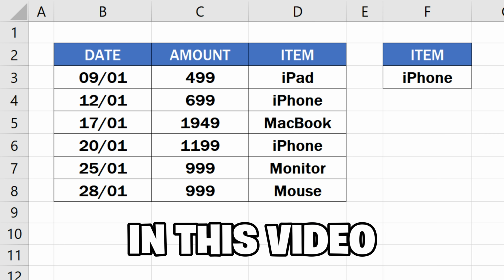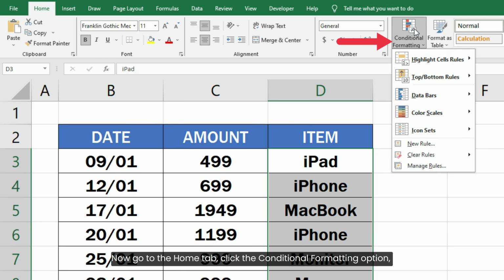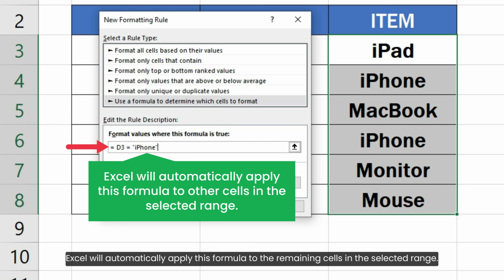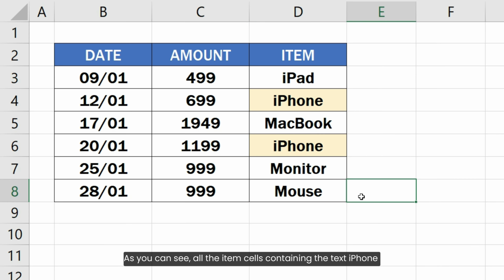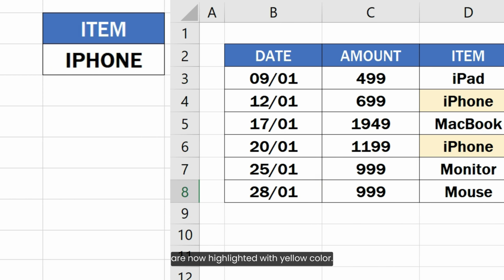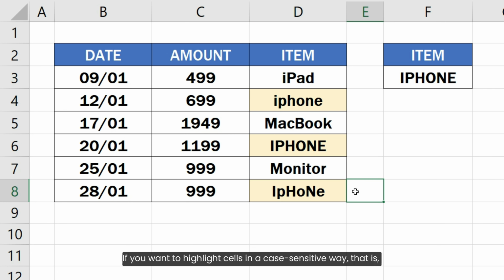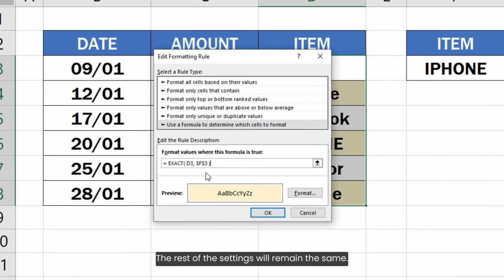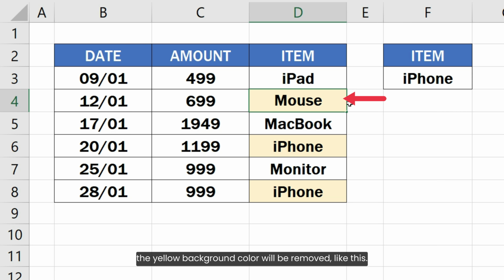Highlight Cells That Equal To in Excel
Excel highlight cells equal to: In this Excel tutorial, you will learn how to highlight specific data using conditional formatting with a focus on how to highlight cells that are equal to in Excel. Many users often face the challenge of quickly identifying cells that match a particular value, and this tutorial shows exactly how to make that possible. By the end of the video, you will clearly understand how to highlight cells equal to a value or a number so that your data stands out instantly whenever it meets the set condition.

The tutorial shows the use of Excel conditional formatting, where a simple rule can be applied to highlight cells equal to a value in Excel. Whether you are checking for text, numbers, or dates, you will see how highlighting cells equal to a value can simplify analysis and help spot important information immediately. The video explains how to use conditional formatting to highlight values equal to a specific number, making it easy for anyone working with figures to track specific values without manually scanning through large datasets.

This tutorial covers the following queries:
how to highlight cells that equal to in Excel
excel highlight cells equal to
excel conditional formatting cell equal to
highlight cells equal to a value in Excel
excel highlight cells equal to a value
conditional formatting equal to a number
excel how to format cell equal to a value using conditional formatting
excel conditional formatting highlight cells equal to
excel cell equal to a number highlight